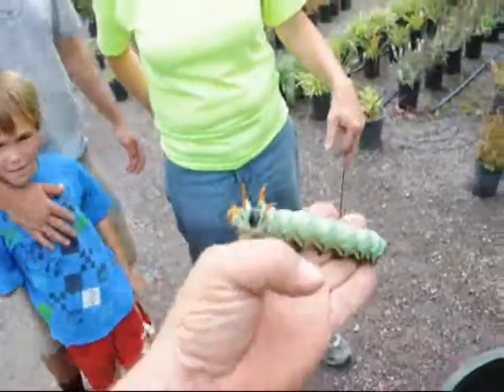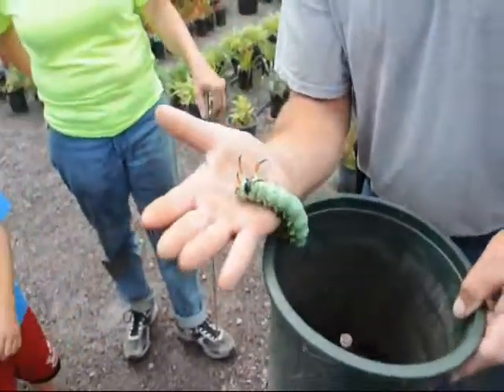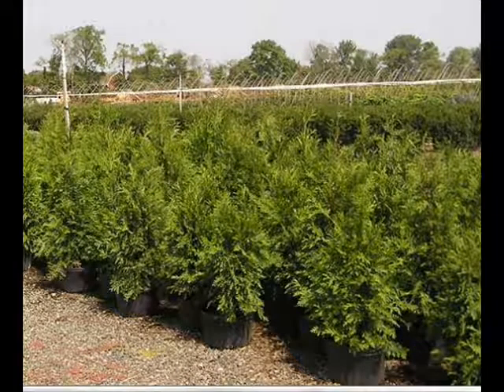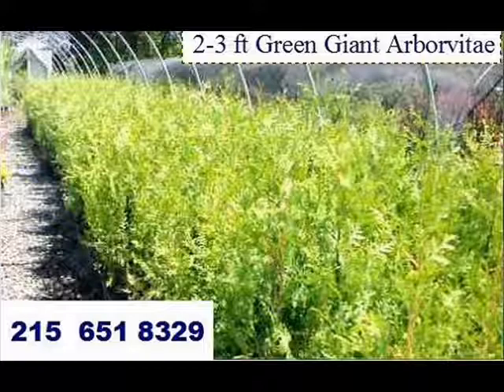Beyond Ugly Bug Does not Bite or sting